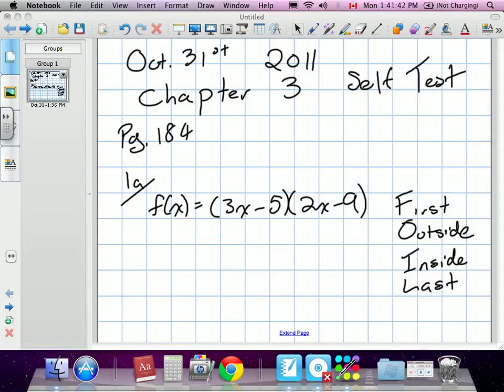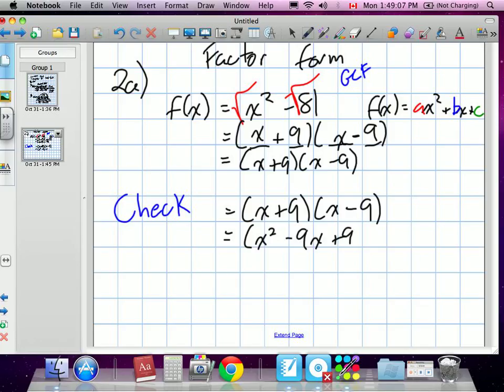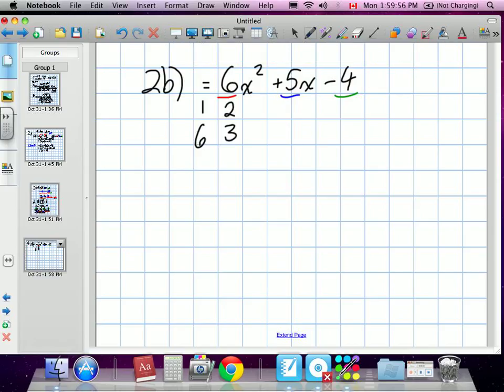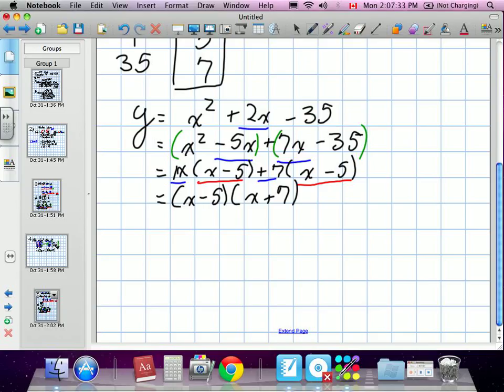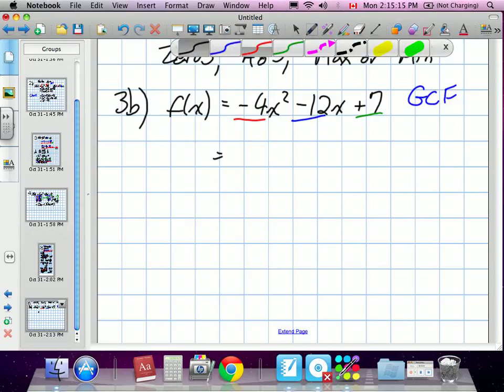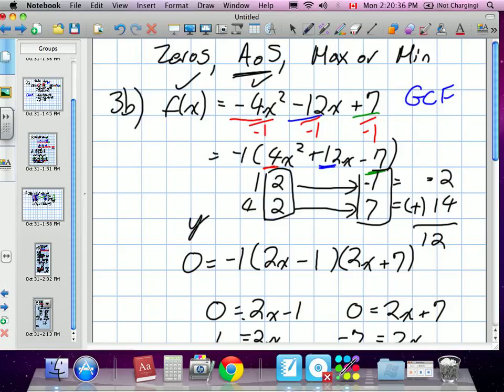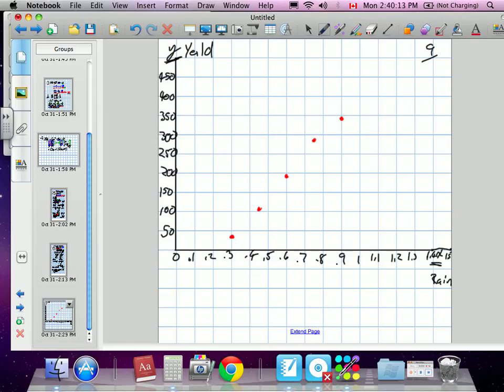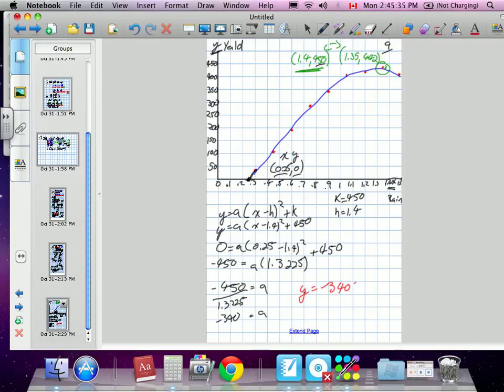Working with Quadratic Functions Grade 11 mixed Chapter 3 Review